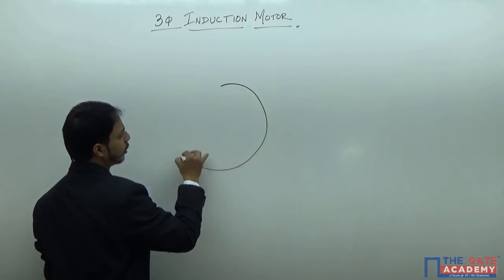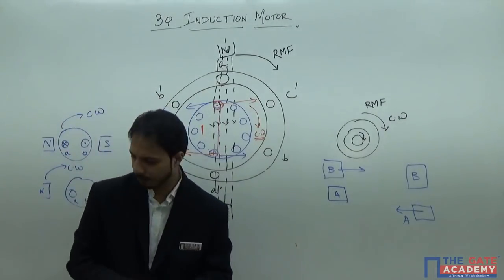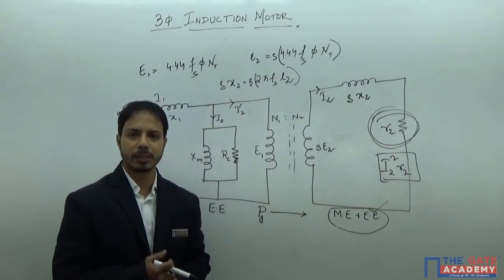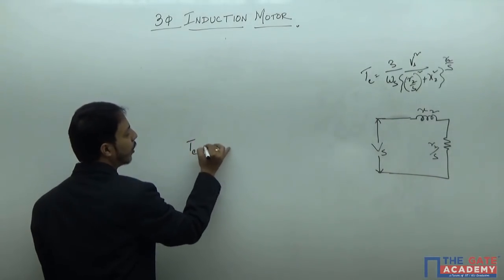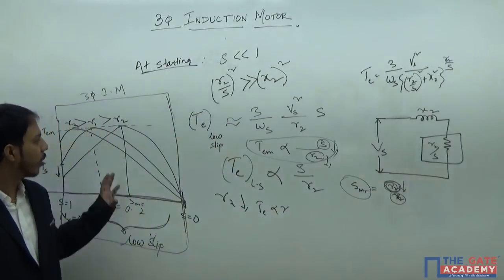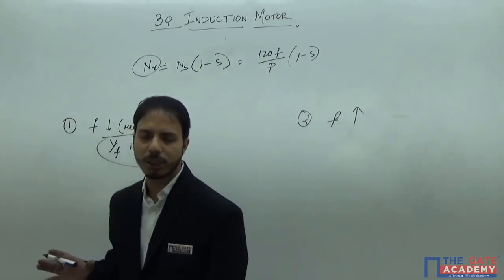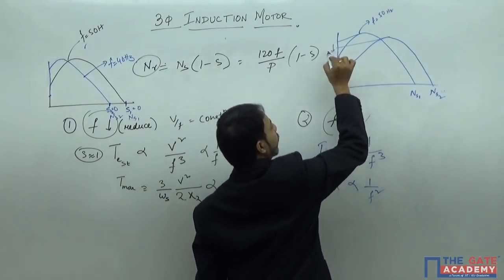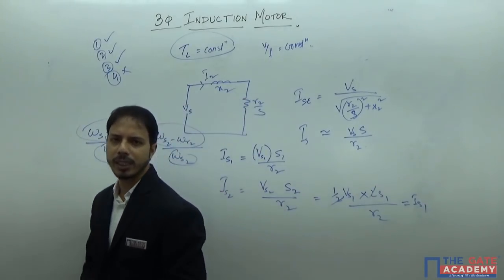Analysis of 3 Phase Induction Motor | Electrical Machines | EE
A 3 phase induction motor or asynchronous motor is an AC electric motor in which the electric current in the rotor needed to produce torque is obtained by electromagnetic induction from the magnetic field of the stator winding. An induction motor can therefore be made without electrical connections to the rotor. An induction motor's rotor can be either wound type or squirrel-cage type. A 3 phase induction motor is used widely. Basically they can be used in two ways:

1. A three-phase induction motor without any VFDs (Variable Frequency Drive). In this case, the speed and torque is constant at steady state. The cost of these types of motors is very cheap. Some of the examples of these types are fan of AHU (Air Handling Unit), circulation water pumps of HVAC, feed water pump of fire extinguish and so on.

2. There are so many types of VFD (Variable Frequency Drive) in the market and they are really well-made, cheaper and small. Therefore, most of electrical engineers and customers want to adopt VFD in order to saving energy and control more accuracy.

Explanation-

To understand the concept with clarity it’s important to have basic idea of working of Induction Motor, which is explained in the video. There are many parameters in Induction Motor, where approximations can be taken without much deviation, which in turn makes the analysis of 3 phase induction motor very simple. For example, the analysis of the equivalent circuit, torque-slip characteristics, speed-control of 3 phase induction motor becomes very simpler. All these techniques are explained in the video.